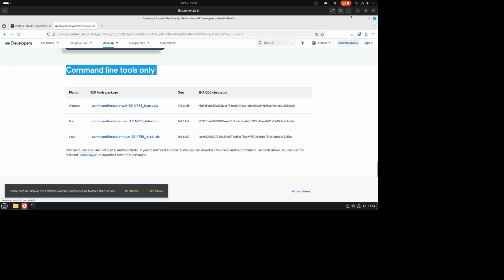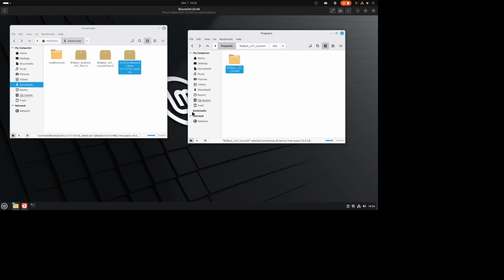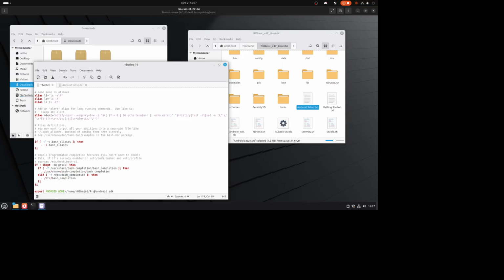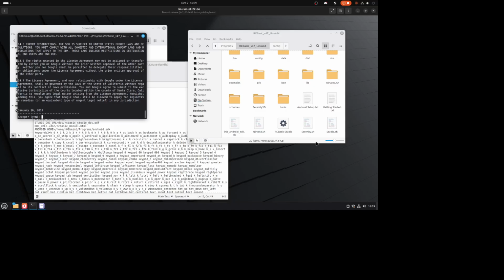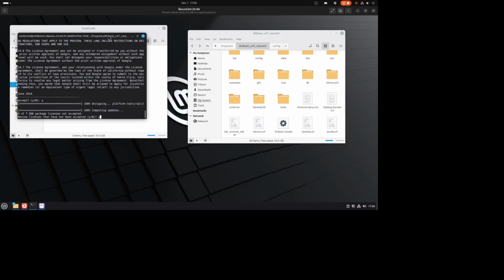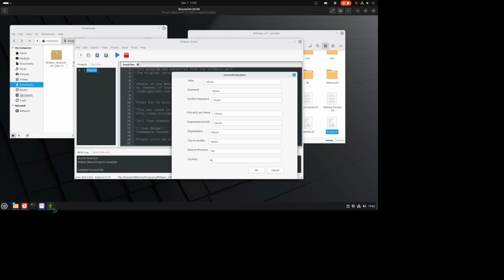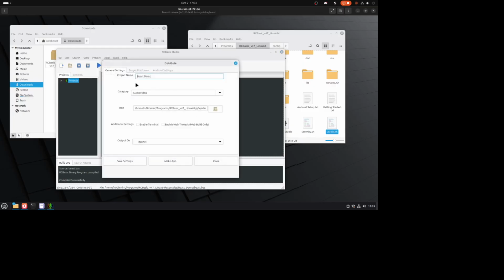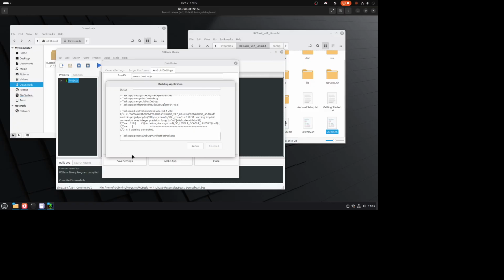Setup RCBasic v4 for Android Development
A quick tutorial on setting up RCBasic android development environment

RCBasic Forum: rcbasic.freeforums.net